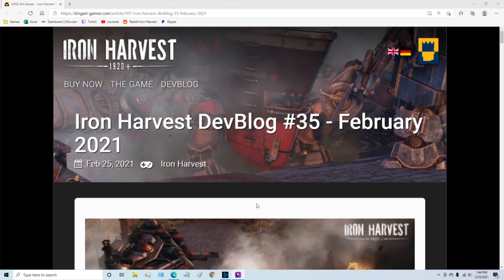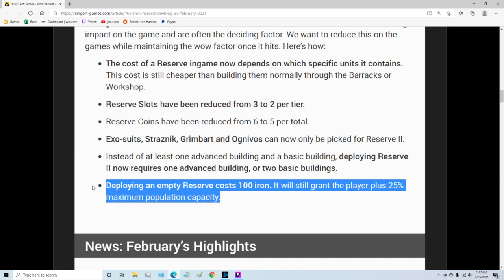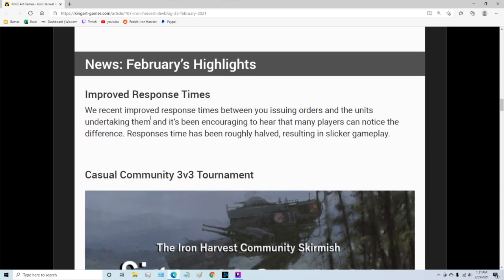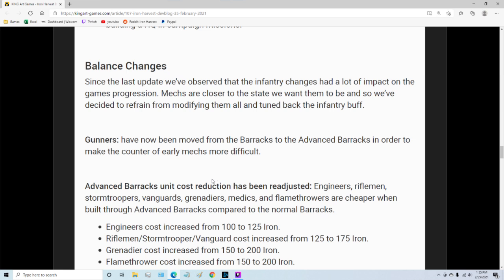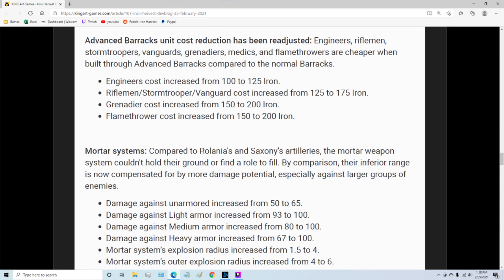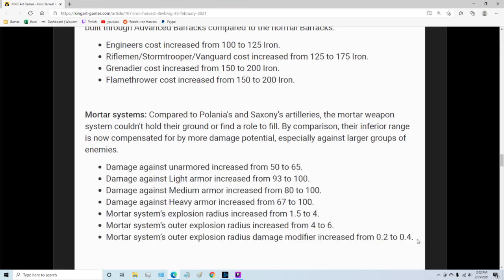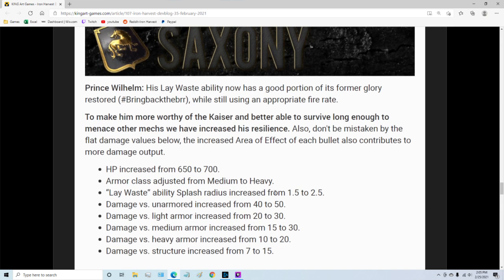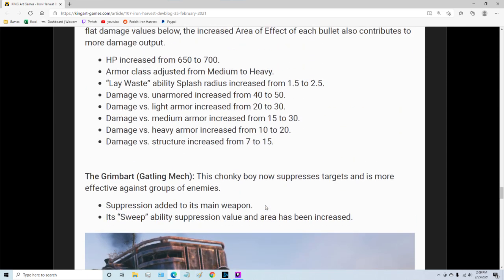Iron Harvest Feb Update. Devblog: 35 Review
Exciting update, with a Huge change to the reserve, and infantry nerf! The Prince gets some love!